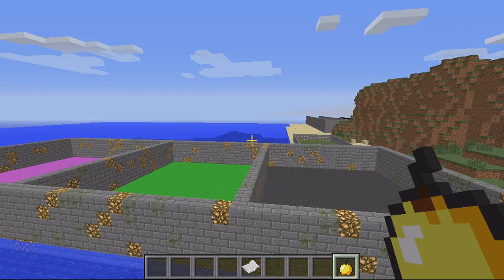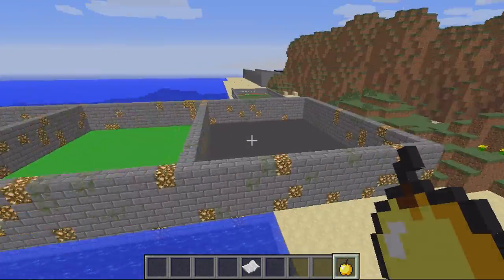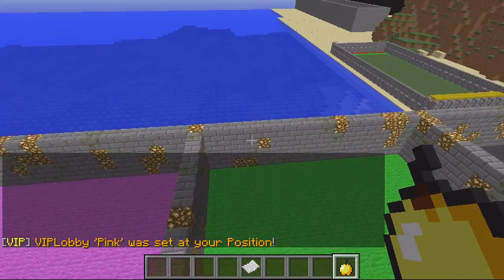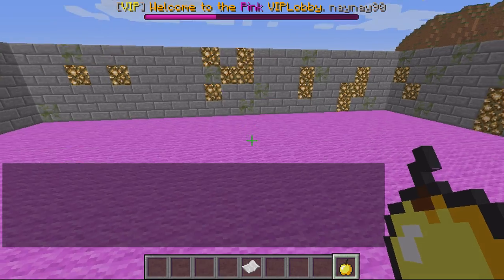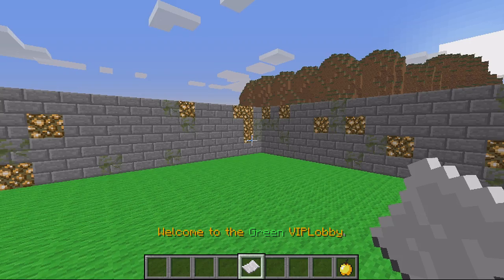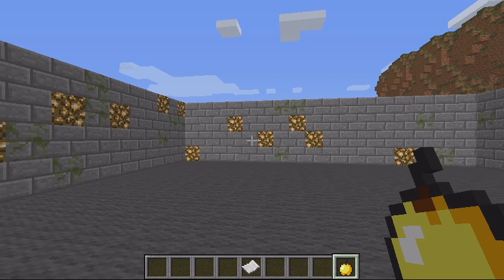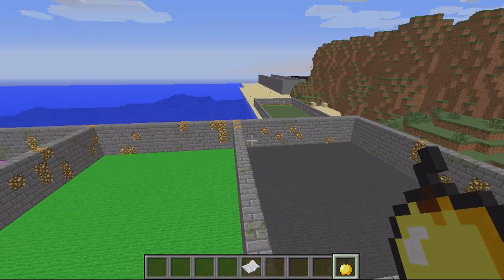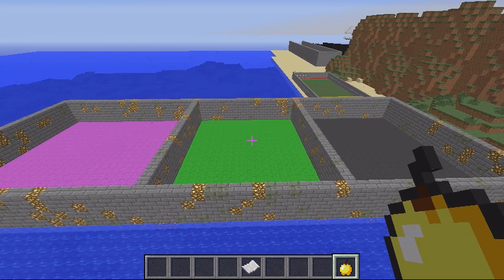VIP Lobby | Set seprate lobbys for VIPs | Minecraft Bukkit Plugin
★VIP Lobby★

In this episode, I show you how to use the plugin VIP Lobby.
Players can join a VIP lobby with the right permissions!

→ Plugin Description/Advantages ←

➜ Set lobbys for VIP areas
➜  Up to 3 lobbys
➜  Enable sounds, messages etc
➜  All fully customisable
➜  Easy to set up
➜  Still early in development so lots to come!